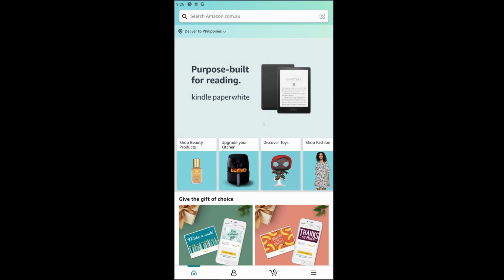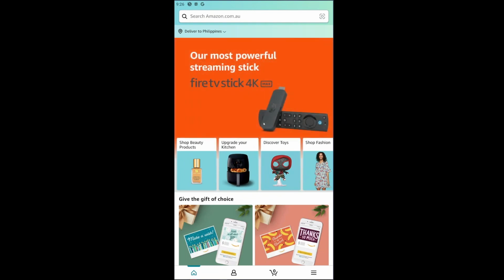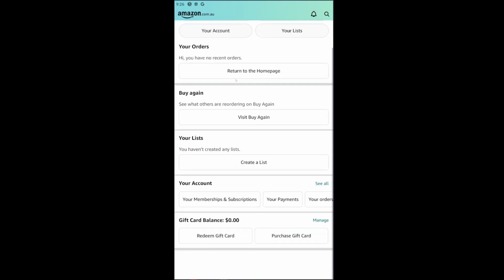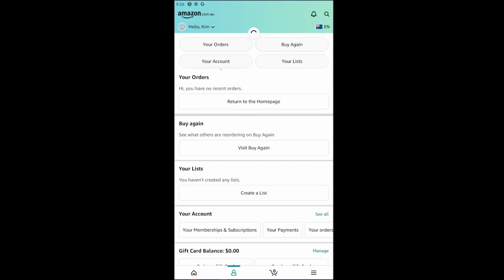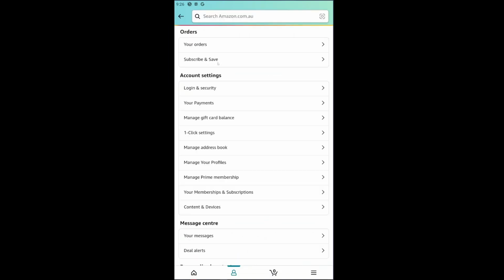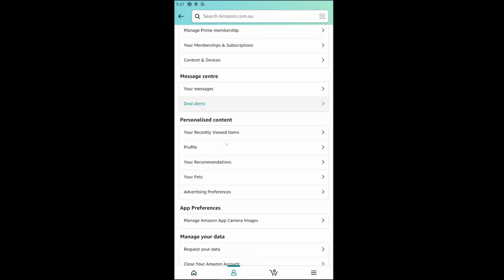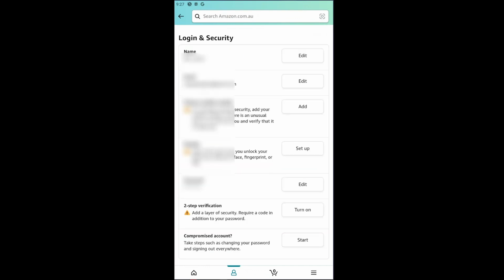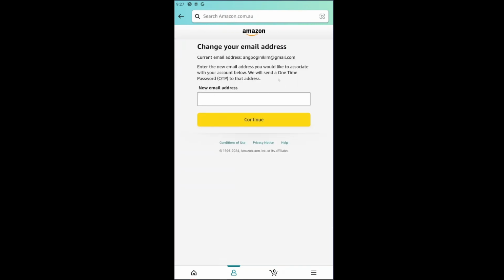How To Change Email Address On Amazon (Easy)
Whether you've recently changed your email provider or simply want to keep your account information up to date, this tutorial will cover everything you need to know. We'll walk you through the process, providing clear instructions at every step to ensure a smooth transition.

Key Points Covered:

Troubleshooting tips for common issues
Ensuring seamless communication and account management with Amazon
Let's keep your Amazon account up to date and running smoothly!